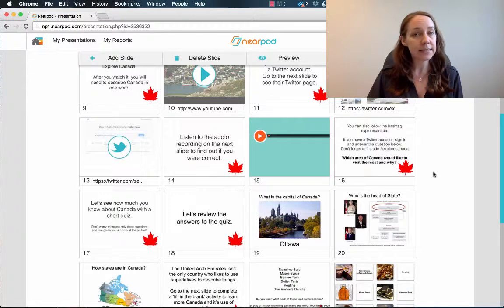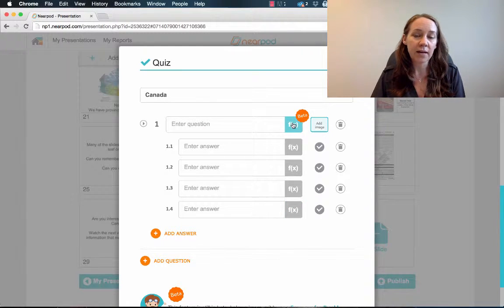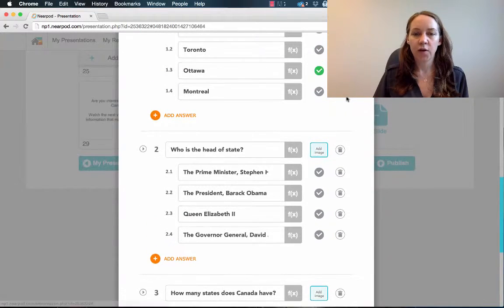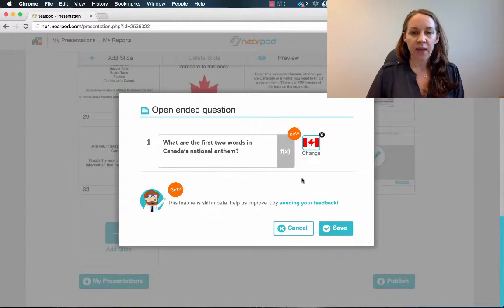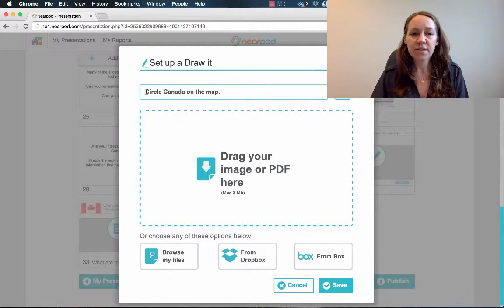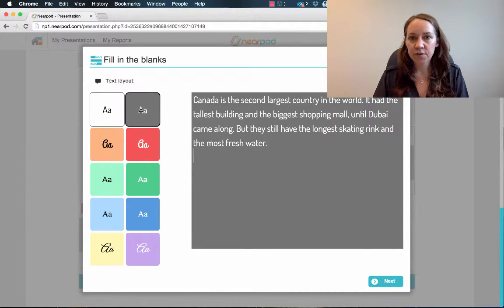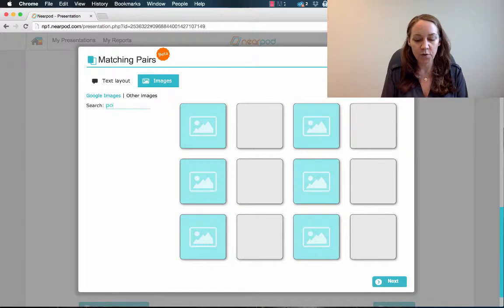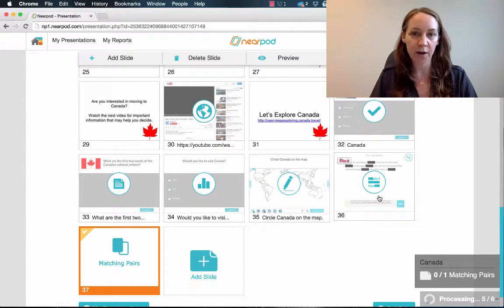Nearpod MOOC Day 3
Learn how to add interactive elements (activities) to your Nearpod presentation.